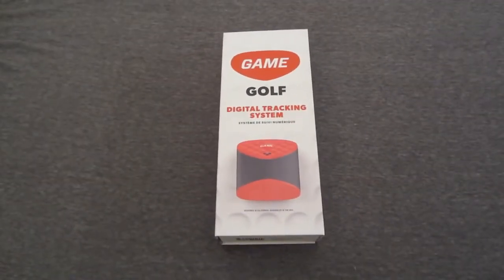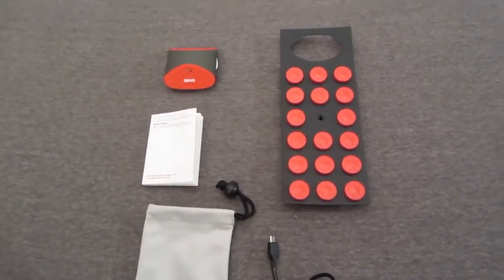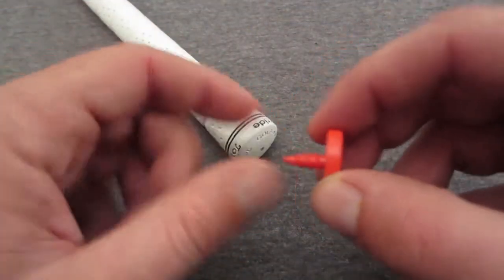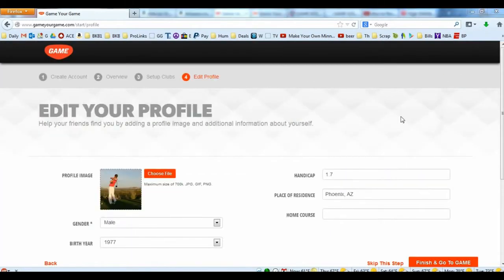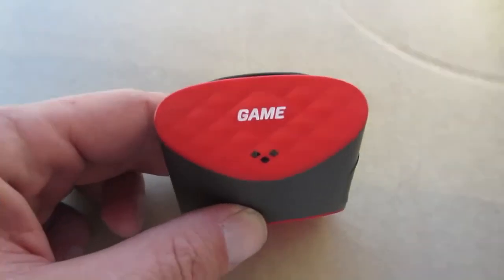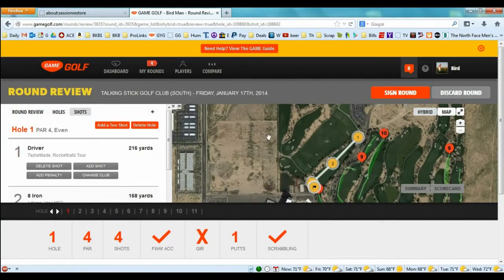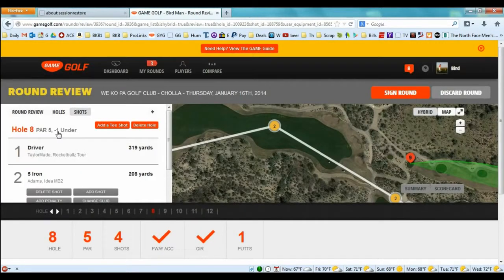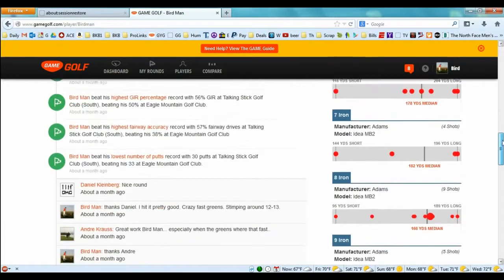Game Golf review and tutorial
CoreRFID helped design the RFID tag built in this solution